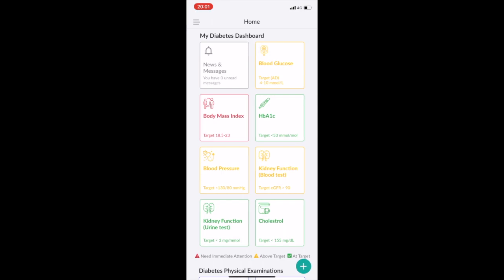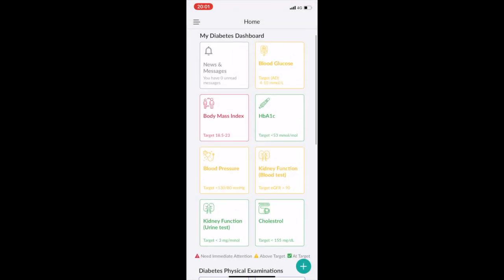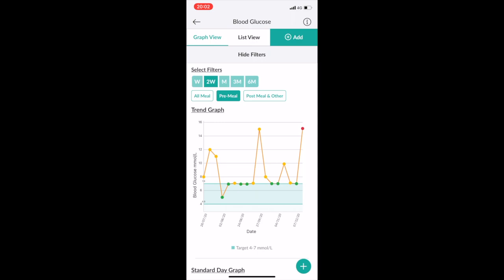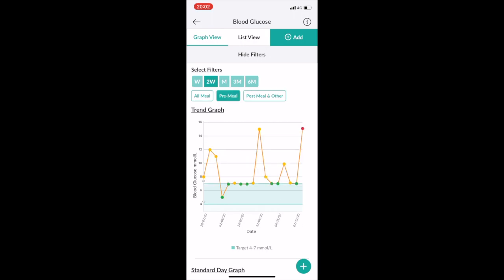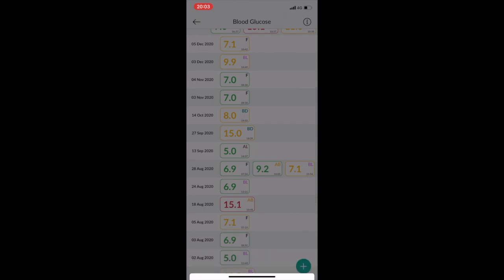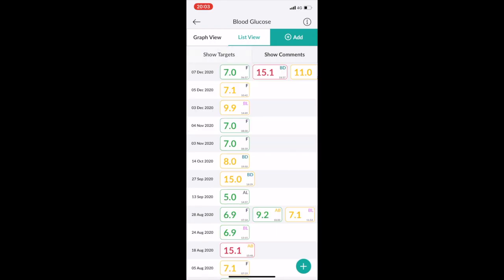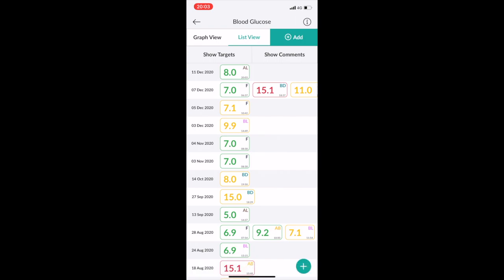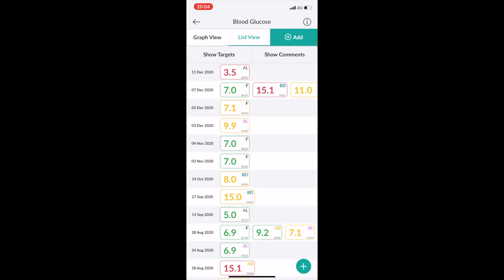My DiabetesConnect - Guide to using the Blood Glucose tile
This is a short video on how to use the Blood Glucose tile on 'My DiabetesConnect App.

Recommendation:-  Self-monitoring of blood glucose for patients using insulin is essential(at least once a day but usually much more).

Self-monitoring of blood glucose is also useful in people taking a sulfonylurea. In non-insulin and non- sulfonylurea users, glucose monitoring could be useful if accompanied by education on self-care.

Target Blood Glucose

Fasting , Before Lunch, Before Dinner
Green - If blood glucose 4-7 mmol/L (72 - 126 mg/dL)
Amber -If blood glucose 7.1-15 mmol/L (127-270 mg/dL)
Red - If blood glucose less than 3.9mmol/L  or  greater than 15.1mmol/L (less than 71 mg/dL or greater than 271mg/dL)

2 hours after breakfast, 2 hours after lunch, 2 hours after Dinner, Random blood glucose

Green - If blood glucose 4-10 mmol/L (72 - 180 mg/dL)

Amber - If blood glucose 10.1-15 mmol/L (181-270 mg/dL)

Checking your blood glucose levels

Knowing your blood sugar levels helps you manage your diabetes and reduces your risk of having serious complications – now and in the future.

What are blood sugar levels?

Your blood sugar levels, also known as blood glucose levels, are a measurement that show how much glucose you have in your blood. Glucose is a sugar that you get from food and drink. Your blood sugar levels go up and down throughout the day and for people living with diabetes, these changes are larger and happen more often than in people who don't have diabetes.

You can check your sugar levels yourself by doing a finger-prick test, by using a flash glucose monitor or with a continuous glucose monitor (CGM). You can do this a number of times a day – helping you keep an eye on your levels as you go about your life and help you work out what to eat and how much medication to take.

But not everyone with diabetes needs to check their levels like this. You’ll need to if you take certain diabetes medication. Always talk to your healthcare team if you’re not sure whether that’s you – they’ll give you advice on whether to check them yourself and how often.

And there’s also something called an HbA1c, which measures your average blood sugar level from the previous few months. Everyone with diabetes is entitled to this check.

High blood sugar levels increase your risk of developing serious complications. However you manage your diabetes, stay in the know about your blood sugar levels.

Why check blood sugar levels?

If you take certain medication, like insulin or sulphonylureas, checking your blood sugars is a vital part of living with diabetes. It can help you work out when you need to take more medication, when you need to eat something or for when you want to get up and move around more.

Routine checks can help you know when you might be starting to go too low (called a hypo) or too high (called a hyper). It’s a way of getting to know your body and how it works. It can help you and your healthcare team spot patterns too. Do you write your results down? You might find that helpful.

But importantly, it will help you stay healthy and prevent serious diabetes complications now and in the future. By complications, we mean serious problems in places like your feet and your eyes. This happens because too much sugar in the blood damages your blood vessels, making it harder for blood to flow around your body. This can lead to very serious problems like sight loss and needing an amputation.

The higher your blood sugar levels are and the longer they’re high for, the more at risk you are!